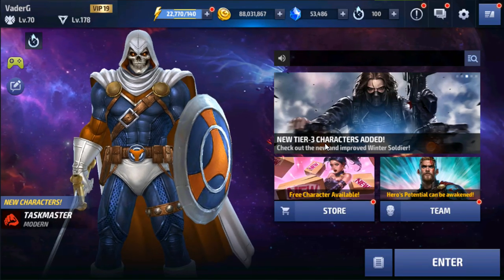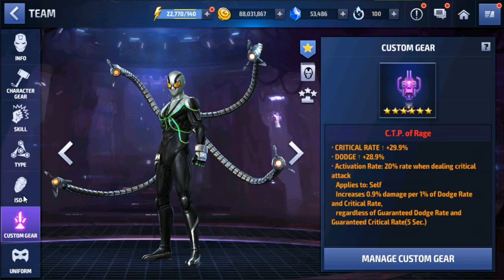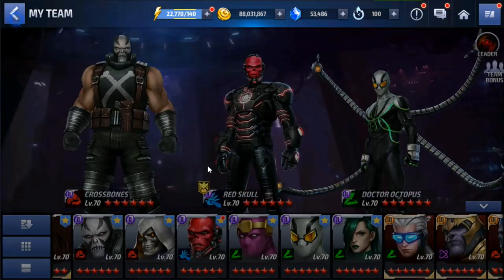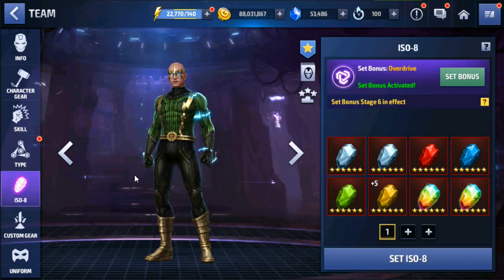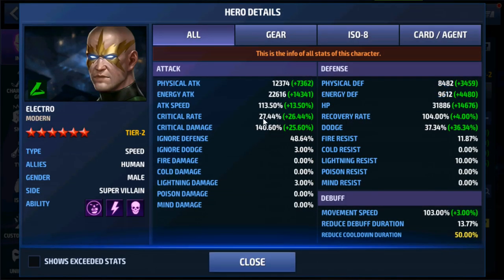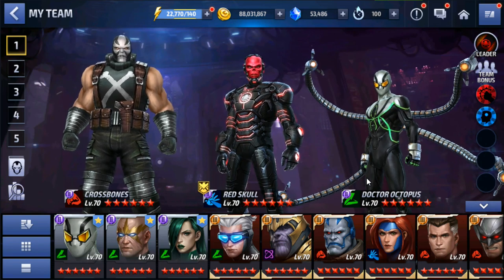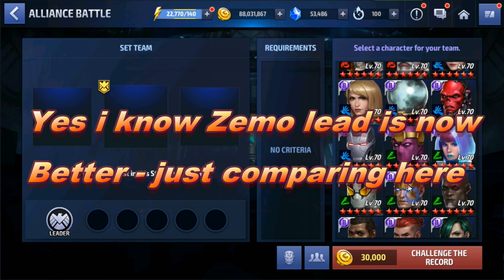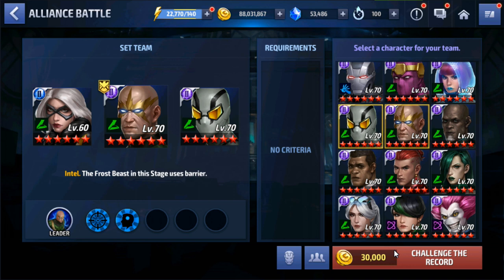V580 Prebuild - Speed Villain ABX Showdown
V580 Prebuild – Superior Octopus Vs Electro ABX

Please note character skills, effects, and appearance may change when final update drop next week

I need to disclose that "I will be receiving a reward from Netmarble as a part of the Star Agents program" for posting 4 videos per month.